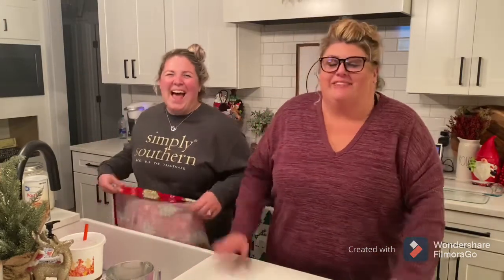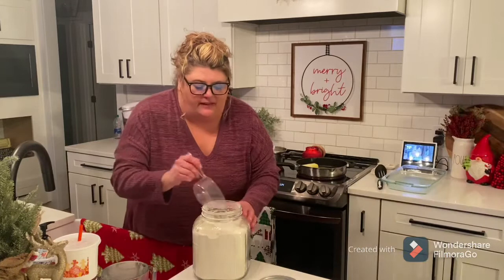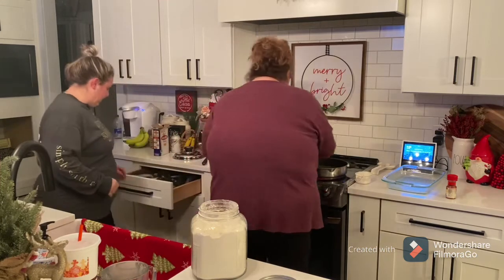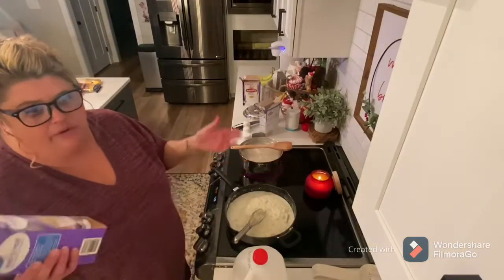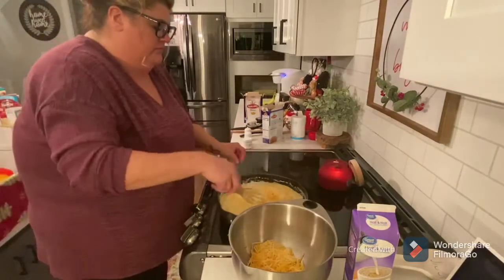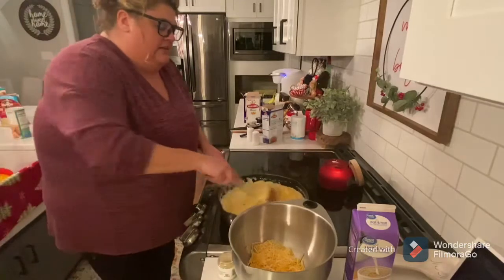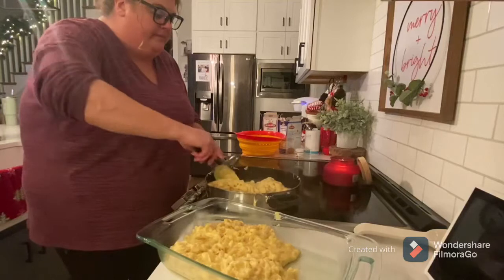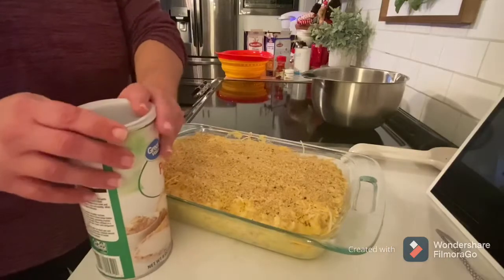Baked Macaroni and Cheese